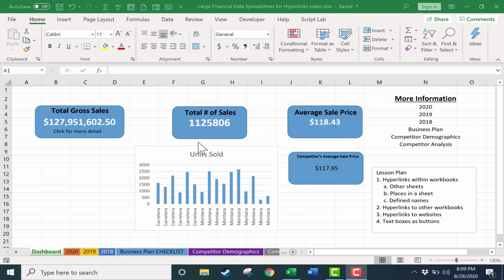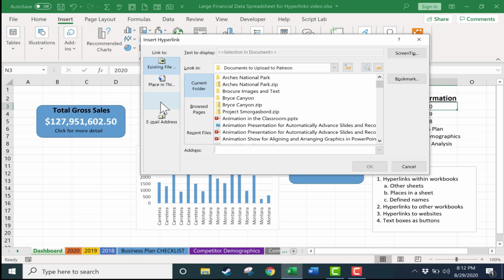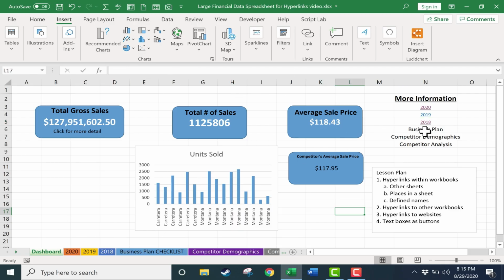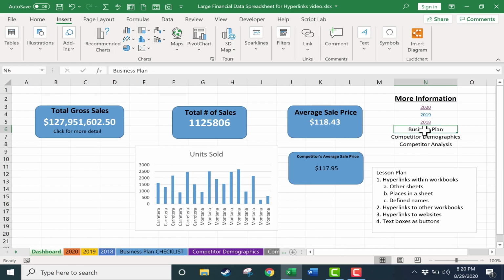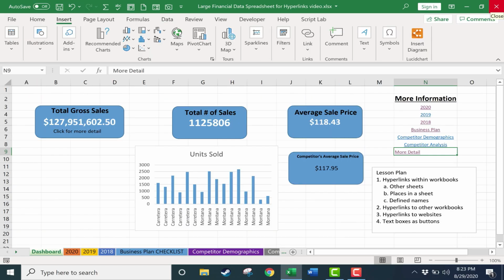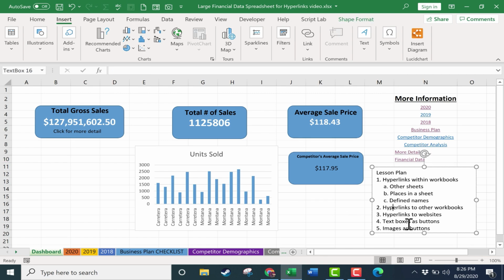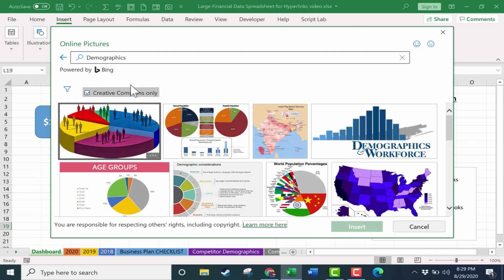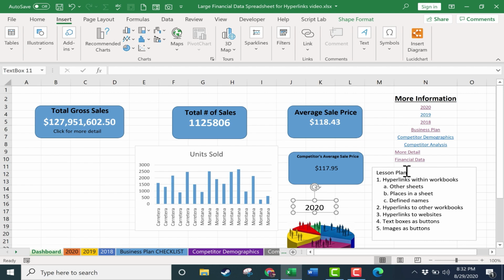Using Excel Hyperlinks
Learn how to use hyperlinks in Excel to quickly jump from one place in your Excel workbook to another. Hyperlinks can also connect to other workbooks, to websites, and more! .